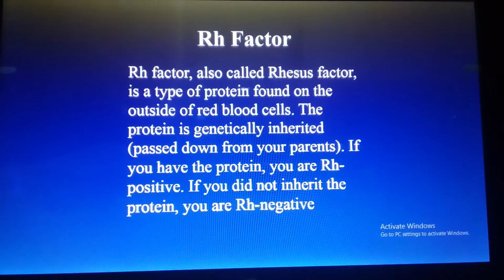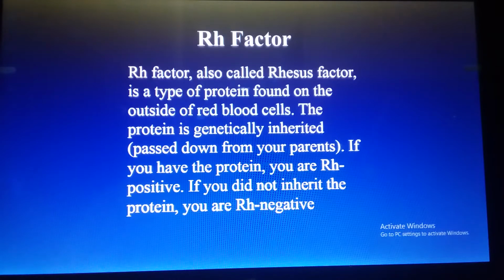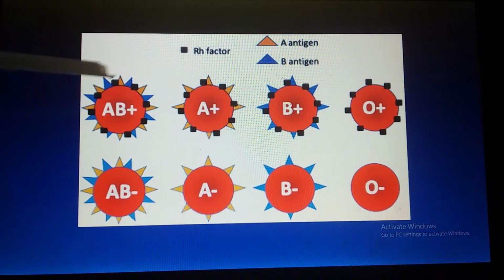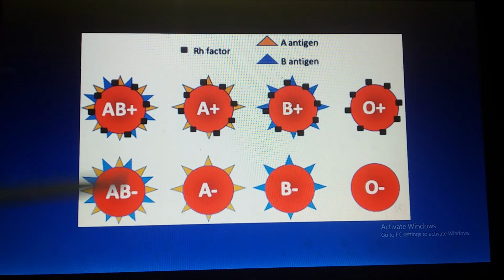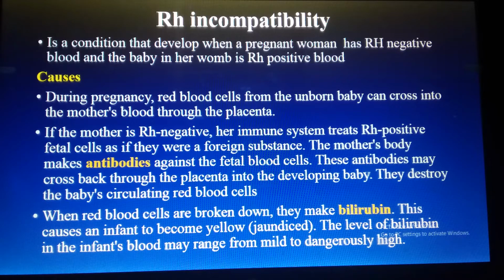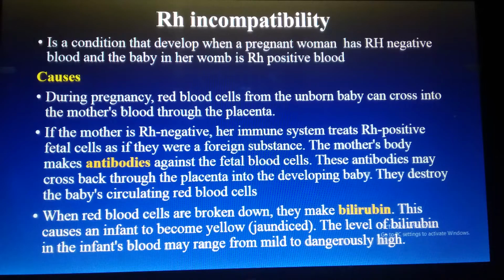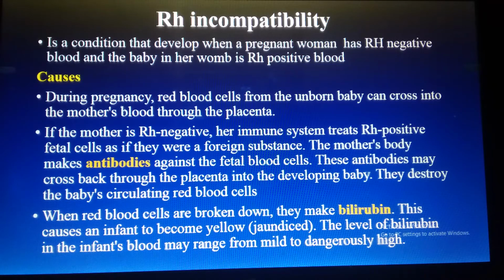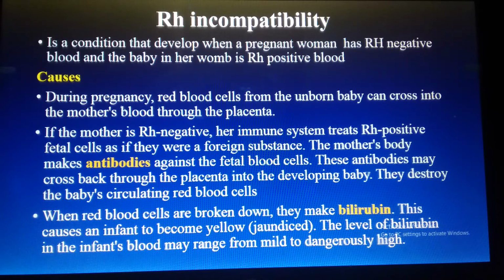Role of Rh Factor in ABO Blood Group system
Introduction to Rh factor and its nature. Presence and absence of Rh antigen antibody. concept of Rh incompatibility